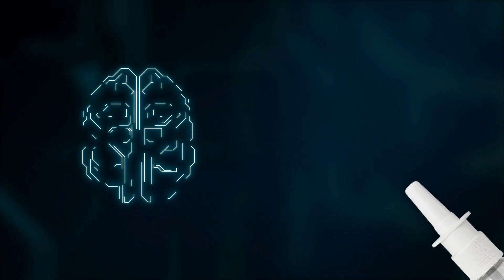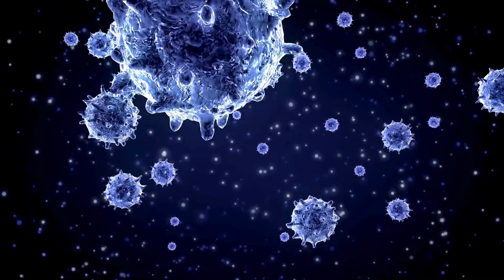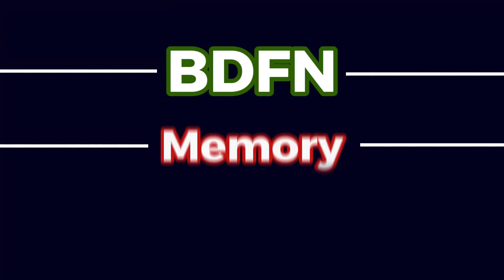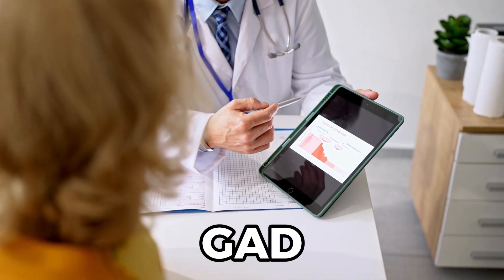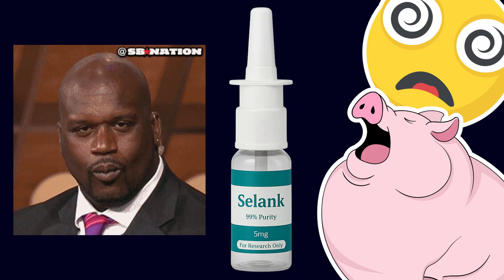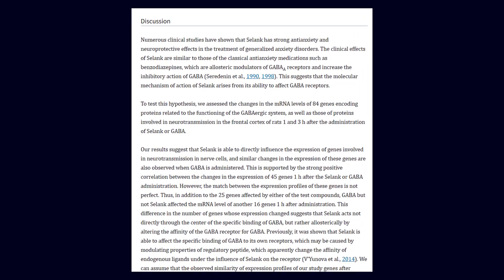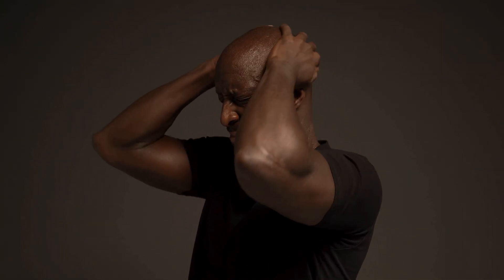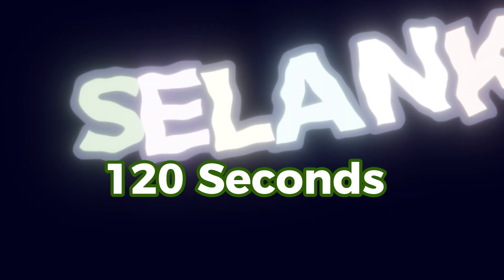SELANK IN 120 SECONDS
Selank is an anti-anxiety peptide developed in Russia that offers calm, focus, and cognitive clarity, without the side effects of traditional meds. In just 120 seconds, learn how this nootropic works and why it's gaining traction in the biohacking world.

📹 Video Covers
What is Selank?
History of Selank
How Does Selank Work?
Selank vs Benzodiazepines
Selank for Anxiety and Focus